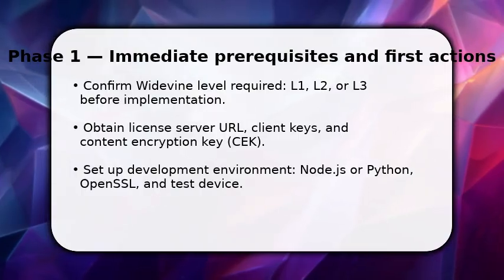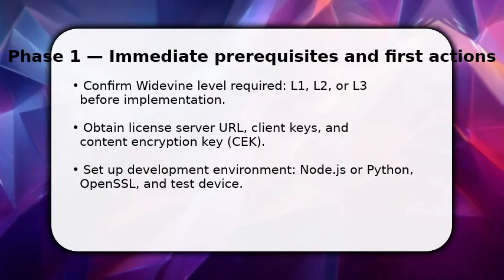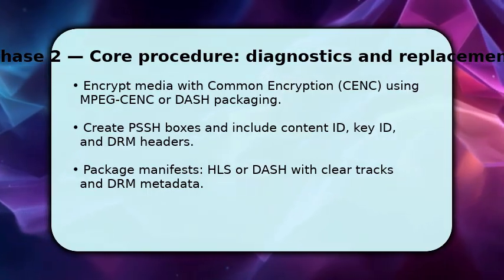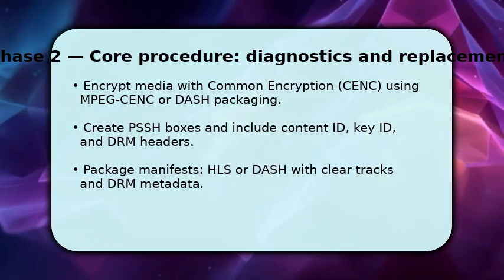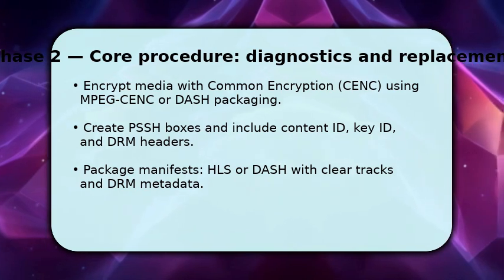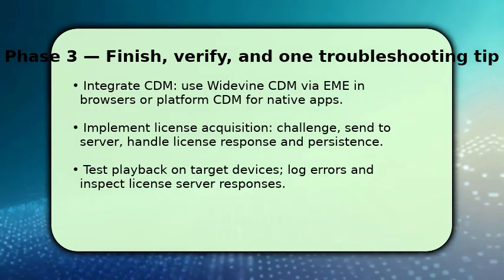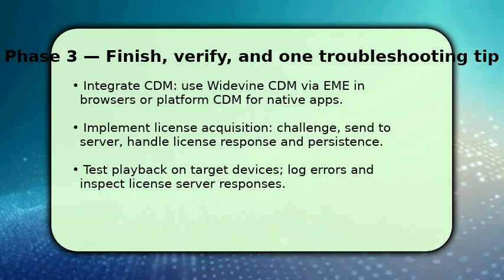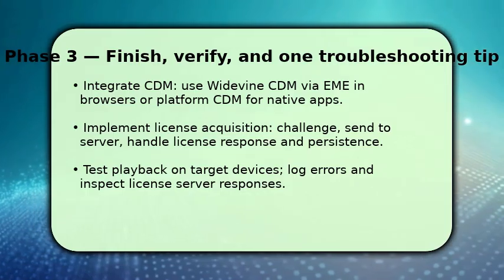How to Use Widevine Drm - Full Guide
How to Use Widevine Drm - Full Guide | 🔒 Surfshark VPN Deal — Stay private and secure. $1.99/mo + 3 Months Free ▸

Discover the ins and outs of Widevine DRM, a robust digital rights management system used by streaming platforms to protect content. This comprehensive guide covers how users can manage their subscriptions, access restricted videos legally, troubleshoot common issues, and understand licensing agreements.

Widevine DRM, digital rights management, streaming platform protection, subscription management, video content security